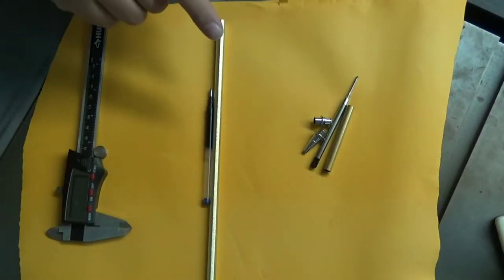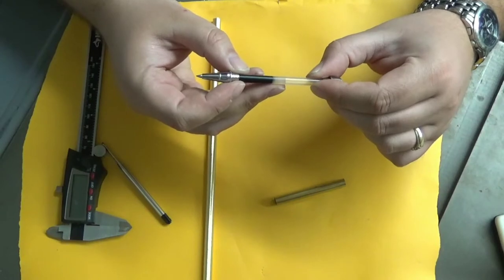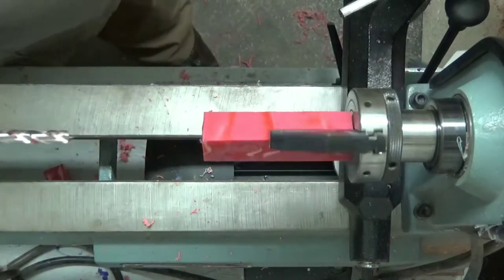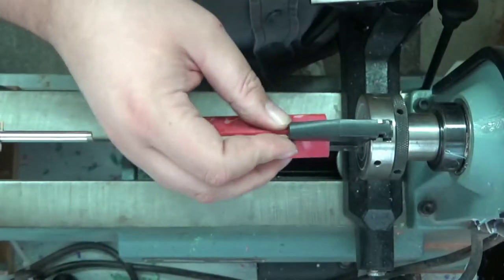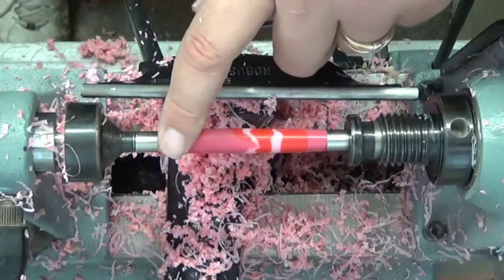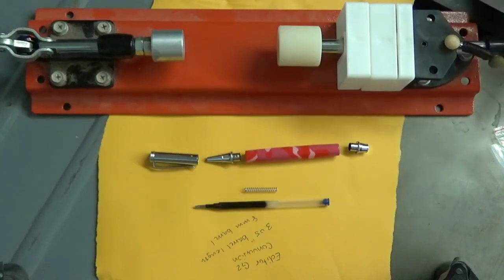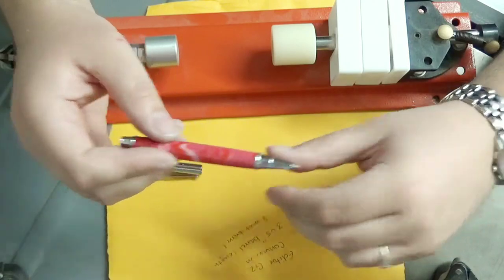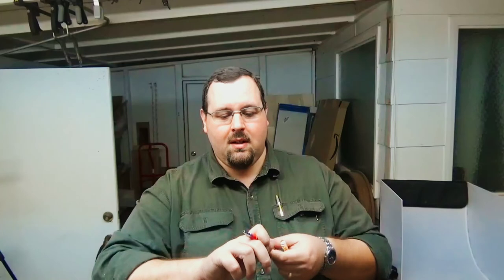Editor Pen with G2 Conversion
Today I walk you through how to create an Editor pen and perform a G2 conversion to it.

To order this pen for yourself, come see the listing in my Etsy shop: